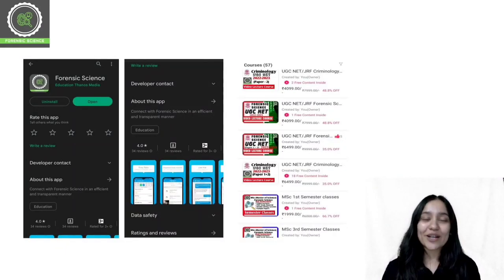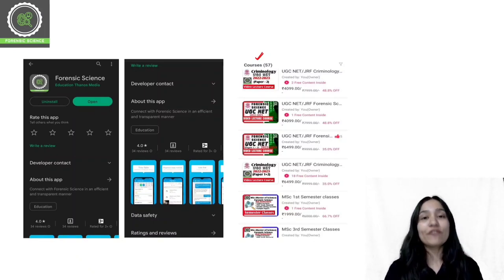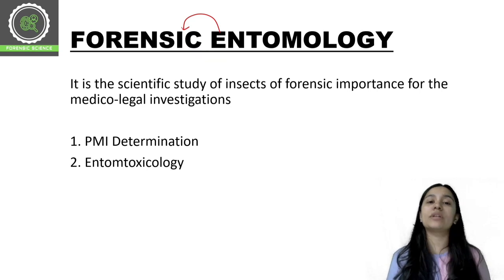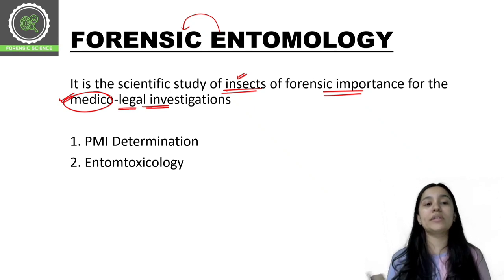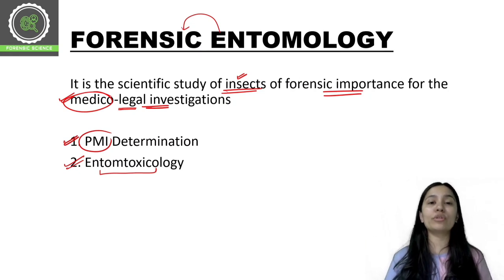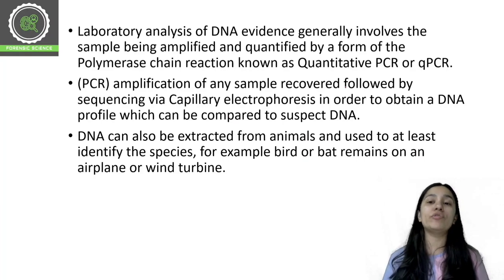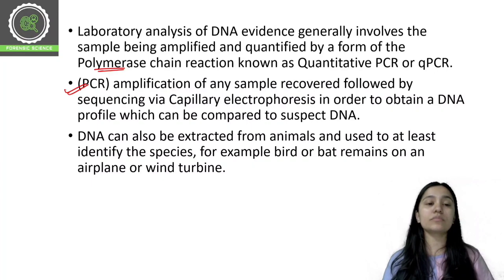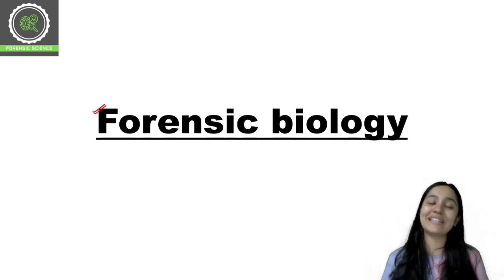Introduction to Forensic Entomology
Step 2 : Sign In with you mobile number in the app
Step3 : Go to Store option
Step 4 : Check out Amazing courses, and start your preparation.